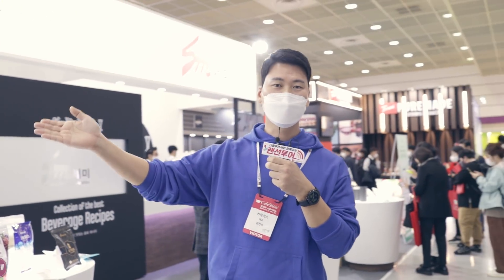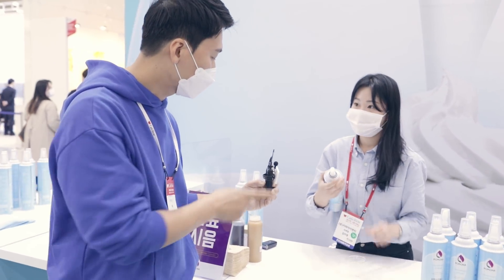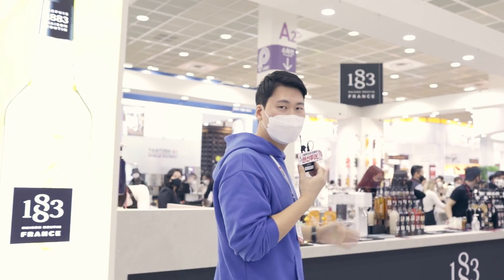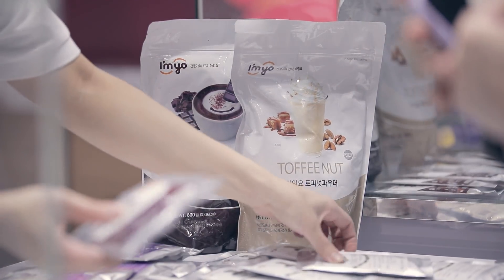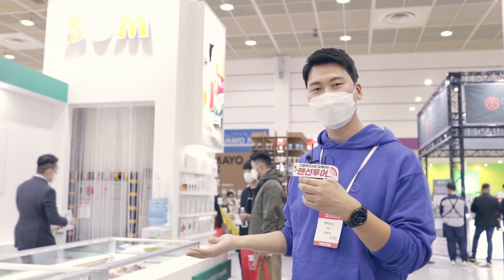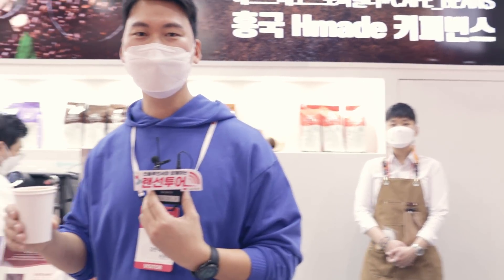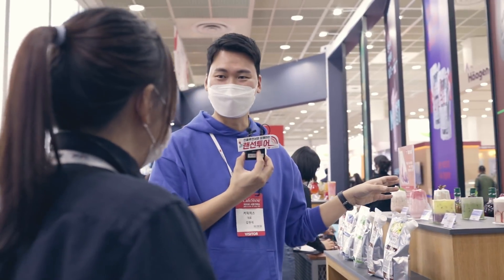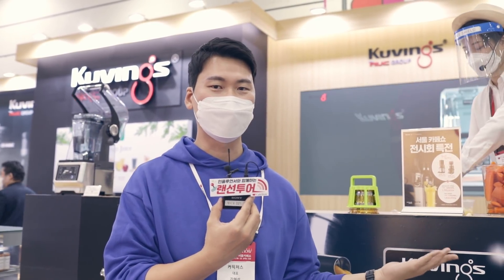[2021서울카페쇼 랜선투어] 커픽처스와 함께 2022 카페 신메뉴 만들기 A to Z | [Cafe Show Seoul 2021 Virtual Tour] Coffictures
유익하고 즐거운 랜선투어에 여러분을 초대합니다!
▼더보기를 클릭하여 하이라이트를 확인하세요!

유튜버와 함께하는 랜선투어 제 1편
커픽처스 와 함께 #2022 카페 신메뉴 만들기 도전!
새로운 재료들을 살펴보며 내년 우리 카페만의 레시피를 만들어보세요!

1:02 A홀 입장
1:22 세미기업
3:42 카파아이엔티 (포모나 휘핑스프레이)
6:01 애니원에프앤씨
8:19 아임요
10:09 솜인터내셔널
13:06 흥국에프앤비
16:27 안전시음존
17:24 셀플러스
21:03 앤유씨전자

Walk through Cafe Show Seoul together with famous YouTubers!

Six renowned YouTubers with insightful specialty in coffee and F&B ares will take you on a virtual tour of different halls at Cafe Show Seoul!

"Menu Developing A to Z 2022" - Coffictures